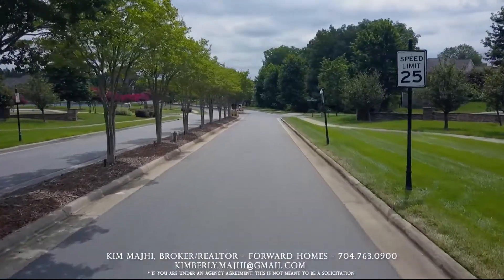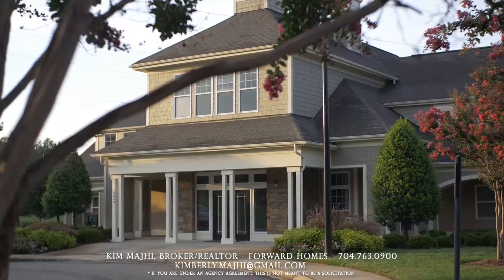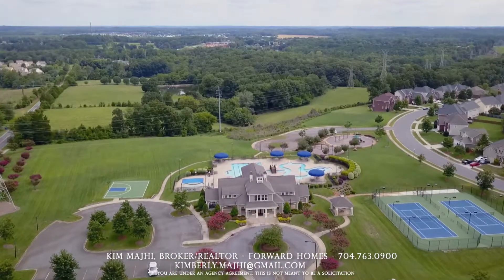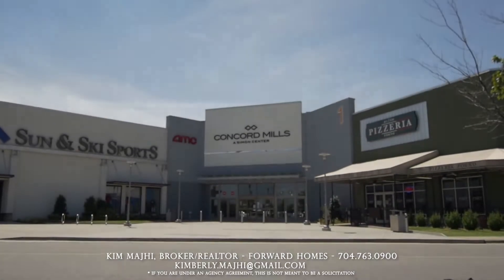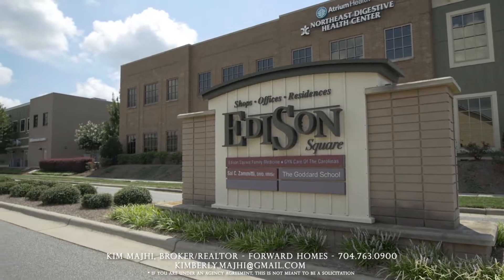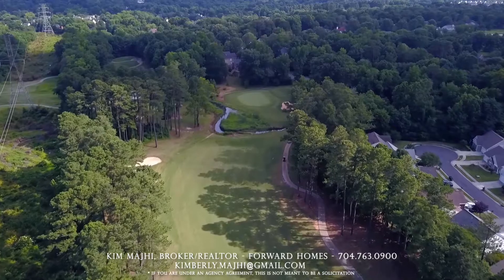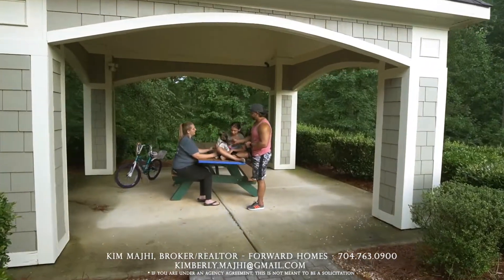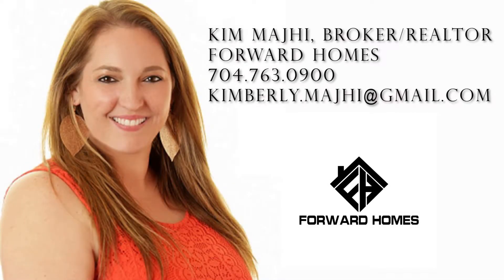Winding Walk Spotlight Video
Welcome to the Winding Walk Community in Concord North Carolina. limitlessskeyesproductions highlights this delightful neighborhood for Kim Majhi, Broker/Realtor with Forward Homes Realty.